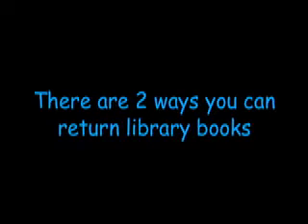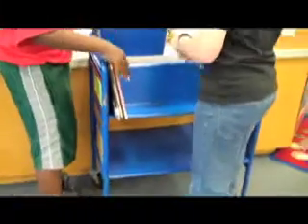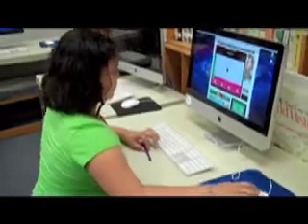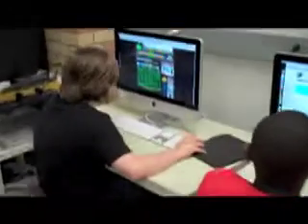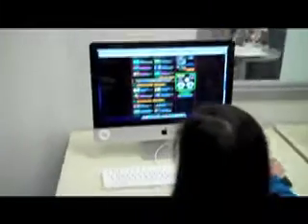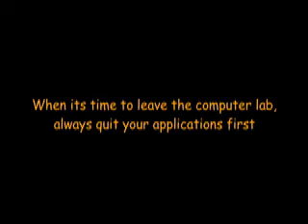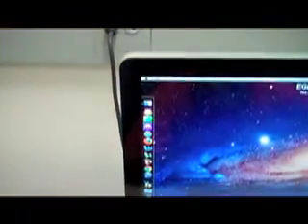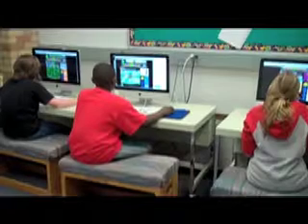Edgerton Library Rules and Procedures 2014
Back to School video for Edgerton students to review the rules and procedures in the library.